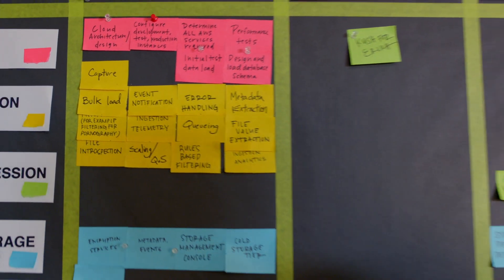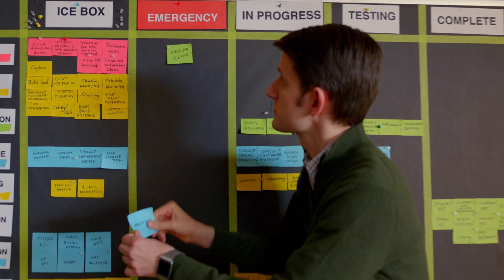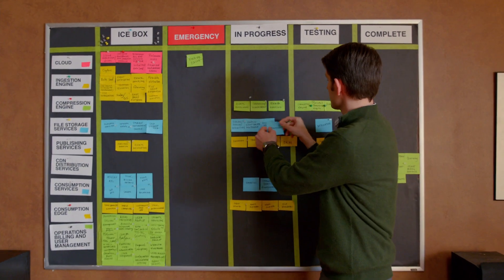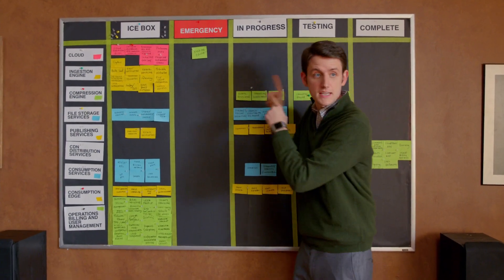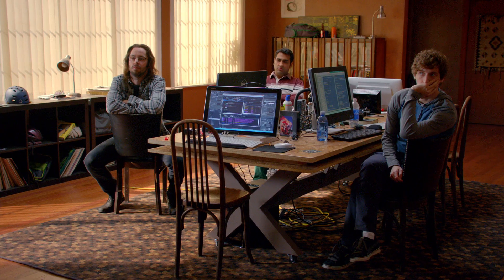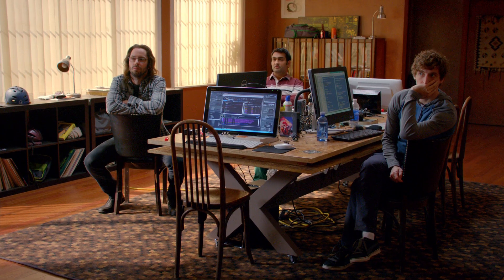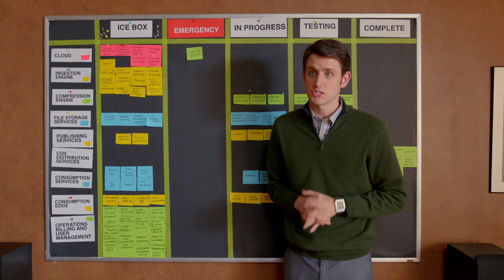a toto pánové je Scrum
Silicon Valley série 1 epizoda 5